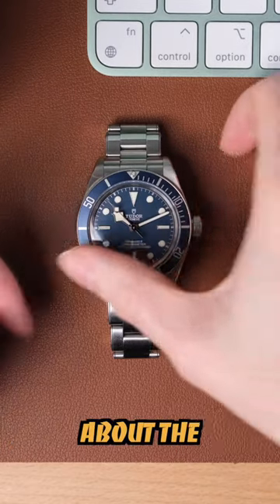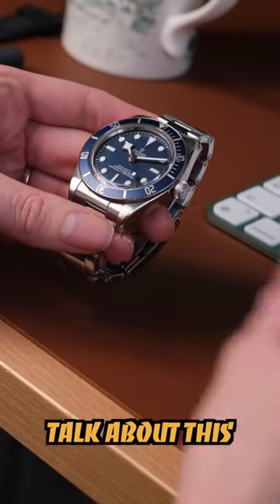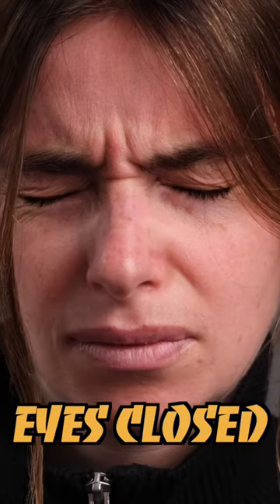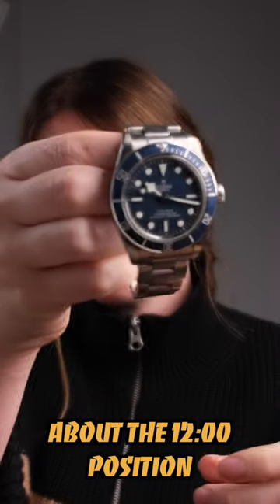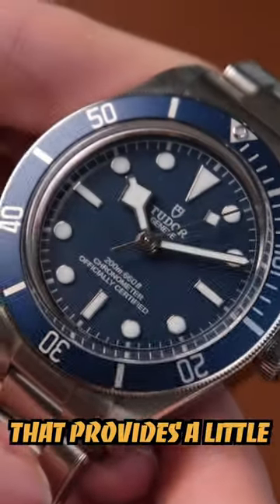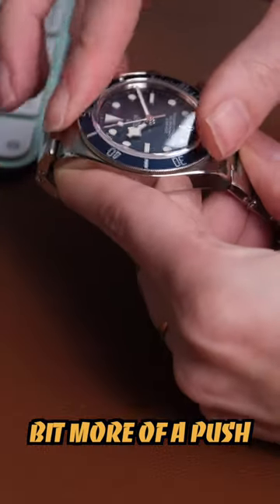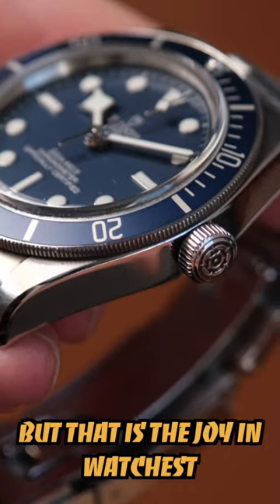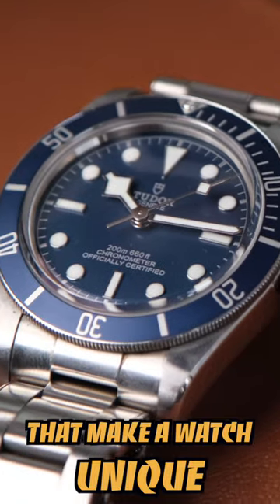Bet You Didn't Know THIS About the Tudor Black Bay 58!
I know I didn't know this Tudor BB58 trick! Is it pointless? Yes. Totally. But I just think it is cool and had to share!